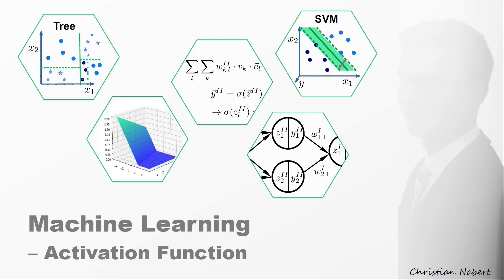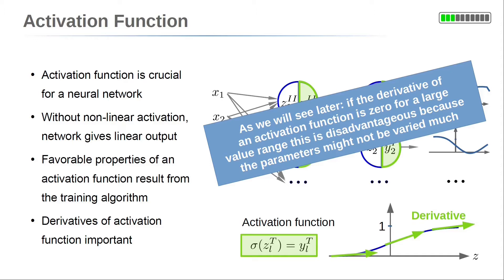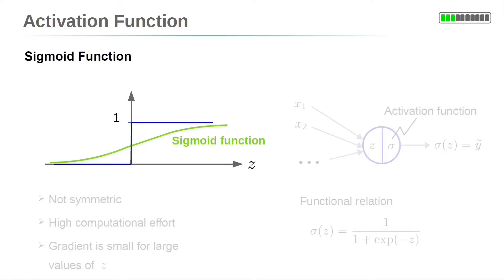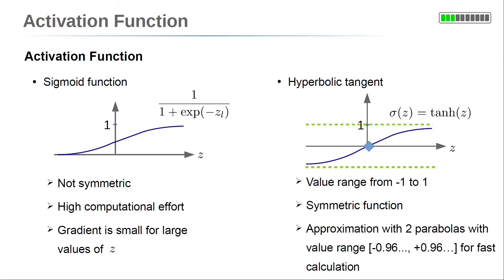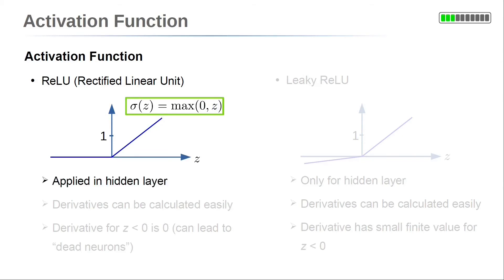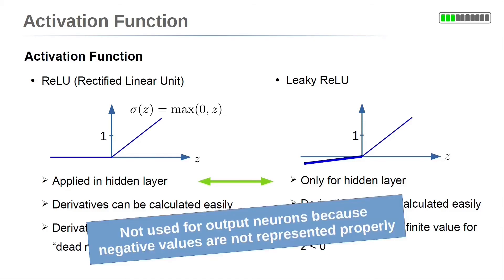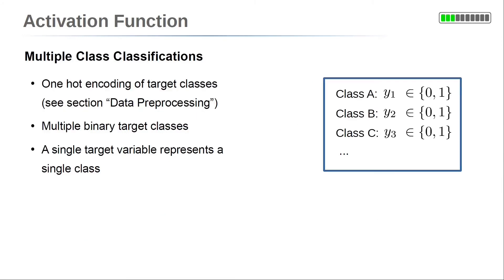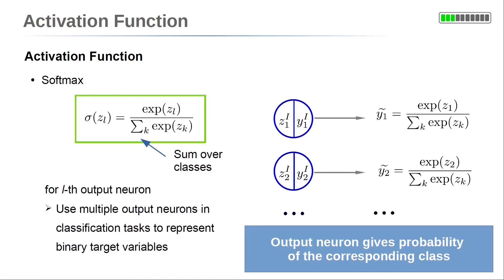Activation Function of Neural Networks - Step, Sigmoid, Tanh, ReLU, LeakyReLU, Softmax [Lecture 5.3]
"Why is the activation function the most crucial component in neural networks? What are the differences of different activation functions? When to use which?"

The activation function is a crucial components of a neural network. We consider different activation functions such as step function, tangent hyperbolicus (tanh), sigmoid function, Rectified linear unit (ReLU), Leaky ReLU, Softmax, and linear activation. These functions are evaluated with respect to desireable properties for a gradient based minimization.